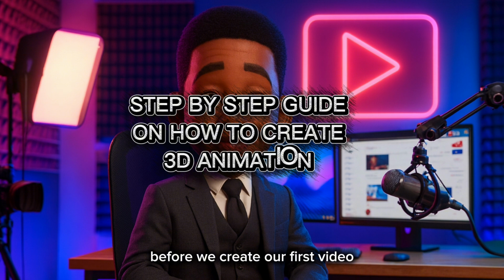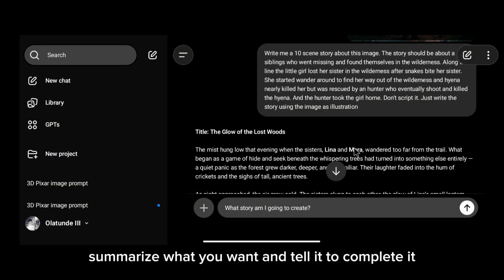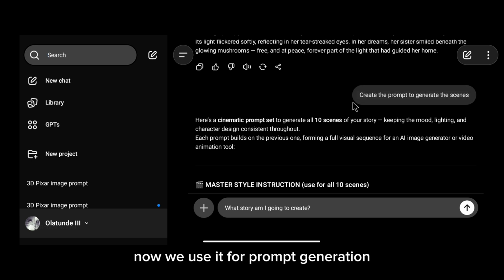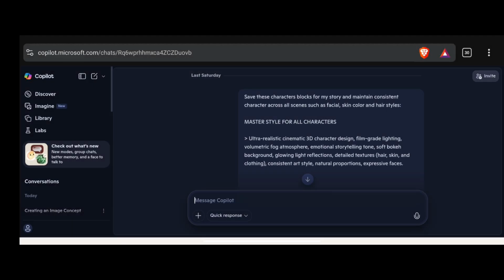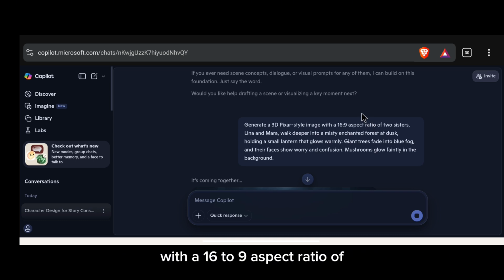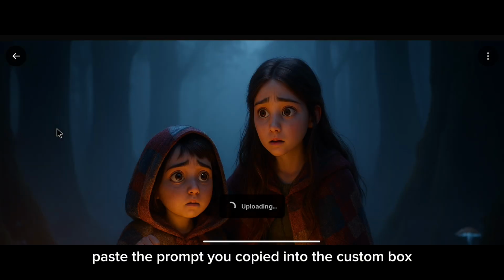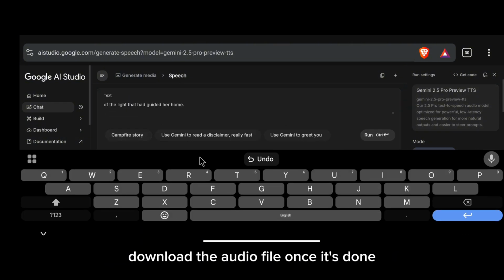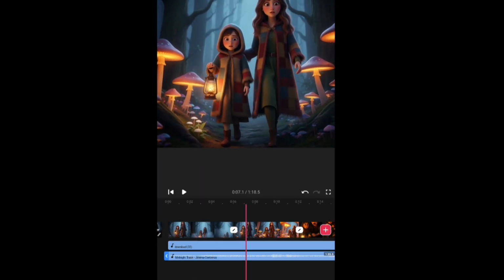How to Make 3D Animation Videos on Mobile Phone (Free Apps, No PC) Step-by-Step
Create stunning 3D animation videos right on your smartphone – no laptop, no expensive PC software required! 🚀 In this complete beginner tutorial (updated for 2026), learn step-by-step how to model, rig, animate, and render pro-looking 3D animations using free/accessible mobile apps like Prisma3D, Nomad Sculpt, Reconn4D, and more.
Perfect for TikTok creators, YouTube Shorts animators, storytellers, kids' content makers, or anyone starting 3D without a computer. Turn your phone into a full animation studio today!

Apps mentioned: Prisma3D (modeling & animation), Nomad Sculpt (sculpting), others for quick renders. All free or freemium – links in comments!
If you're new to 3D, this is the easiest way to start in 2026. Drop a comment: What will you animate first? 🎥✨